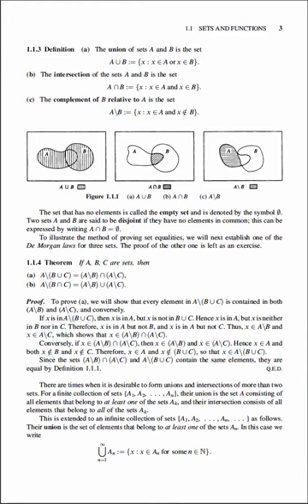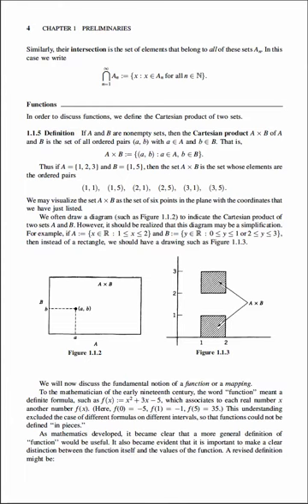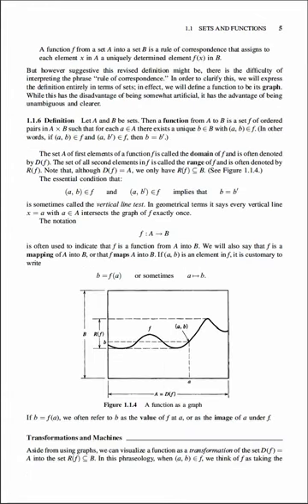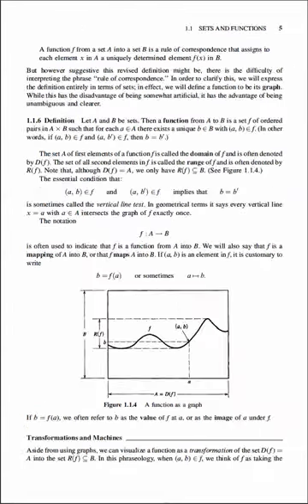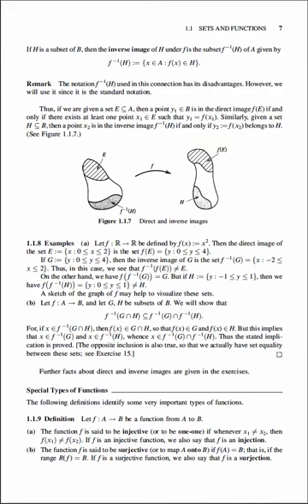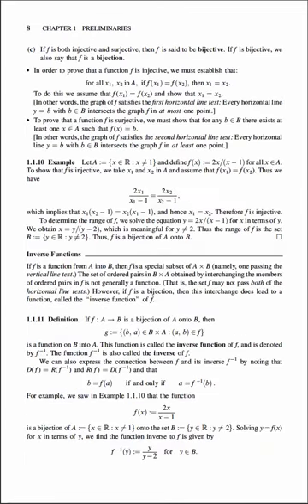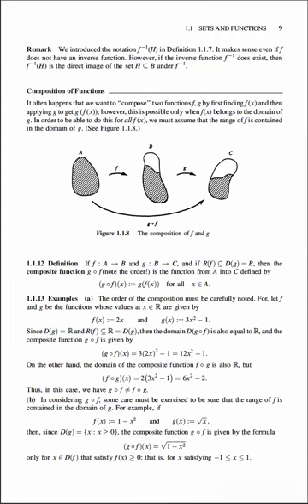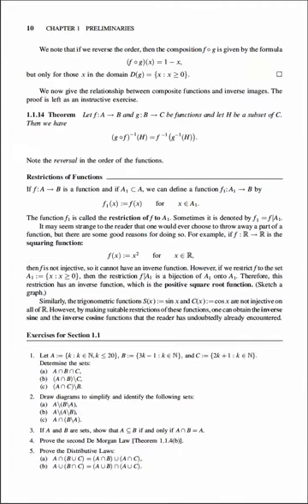Math 301 Reading Guide Sections 1.1 - 1.2